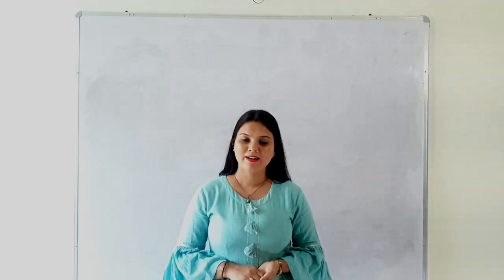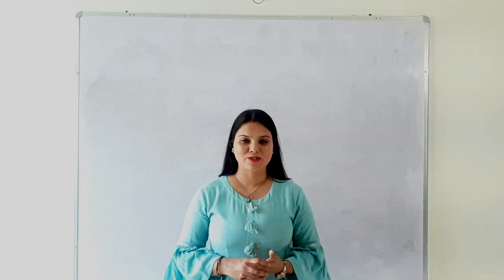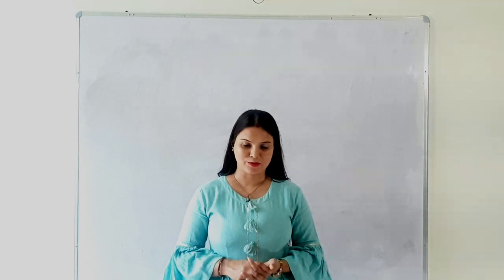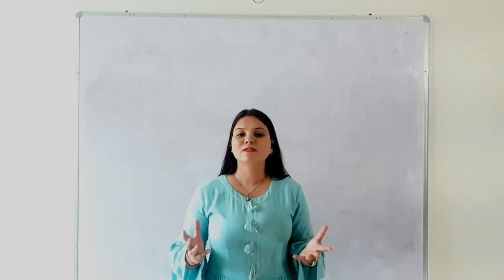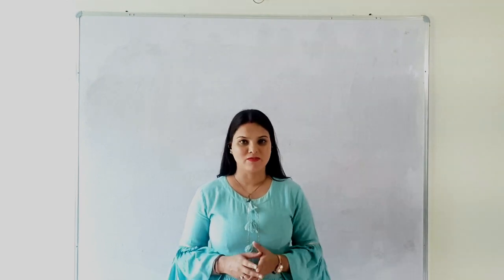The process of Blotting in Blotting Technique| Important Topic for NEET, NET, Assistant Professor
Blotting process is the foundation of Blotting Techniques (Southern blotting, Northern Blotting, Western blotting etc.), where immobilization of sample (ssDNA, RNA, Proteins) on Blotting membrane.

Dr. Deepika Jolaniya-Tomer is an alumnus of GNDU, Amritsar and MLSU Udaipur. She is a Doctorate in Zoology (nutritional and developmental biology).

In today's rapidly changing socio-economic scenario throughout the globe, online learning has become the most effective, affordable and feasible tool to gain and impart knowledge. Here at Zoolofied we have taken a step in the direction of providing good quality holistic content which shall be useful for the academic students as well as competitive exam aspirants.

In this video we shall be going through the concept of Nucleic Acid Hybridization (NAH) from a theoretic as well as practical point of view. It contains detailed description of the concept, techniques working on the principle of NAH and their use in day to day world.

Team Zoolofied
Your one stop resource center for Life Science Topics